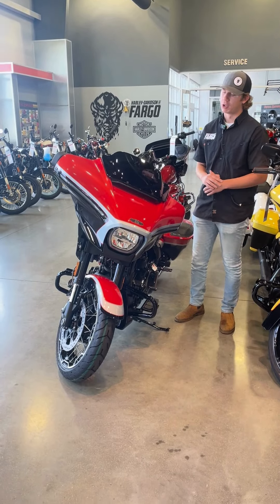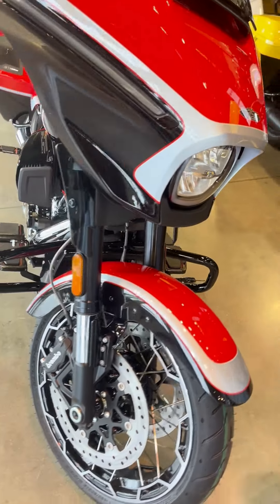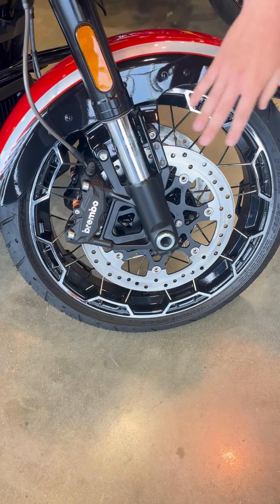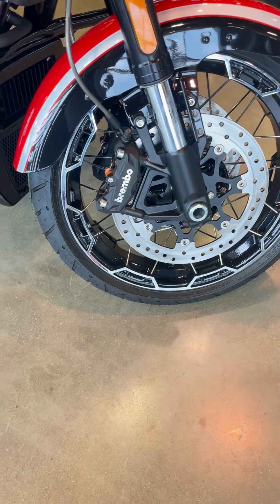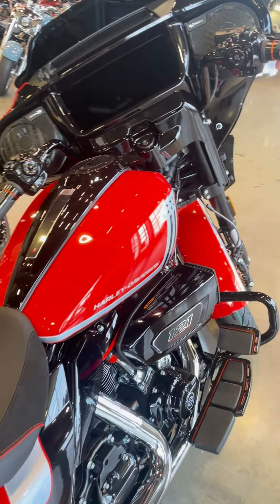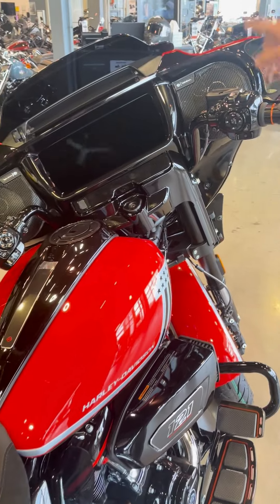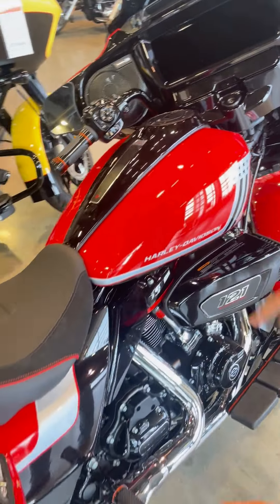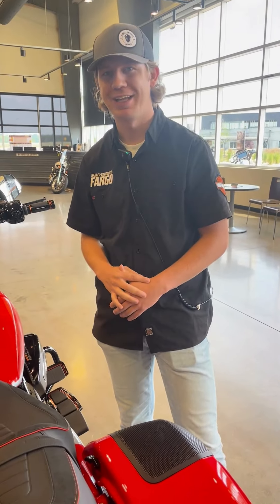2024 CVO Street Glide in Legendary Orange | This Just In!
Welcome to This Just In with Josh!

This week, we're talking about this NEW 2024 CVO Street Glide 25th Anniversary Edition in color Legendary Orange! This ride features premium audio, rider saftey enhancements, Milwaukee-Eight VVT121, heated handle bars, screen navigation and more! This CVO has it all!